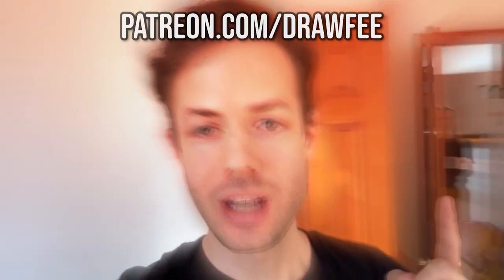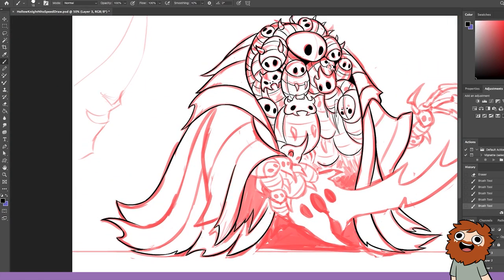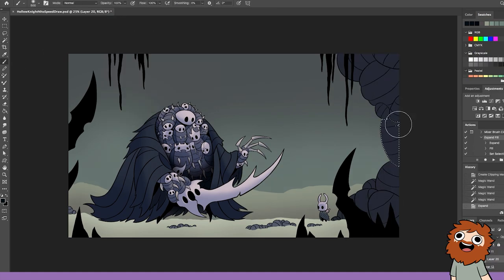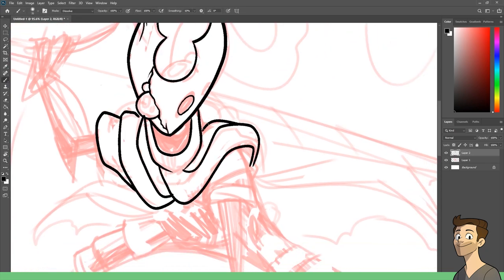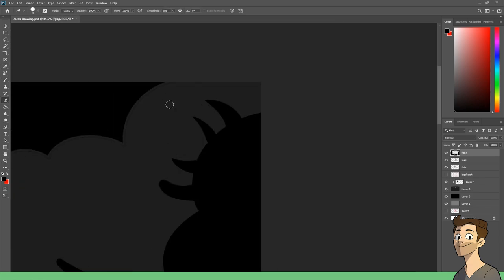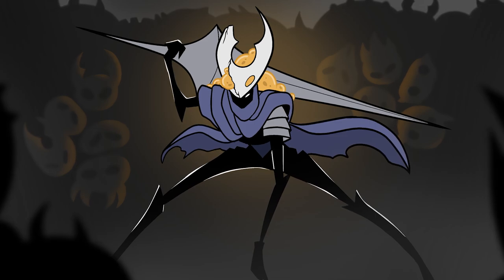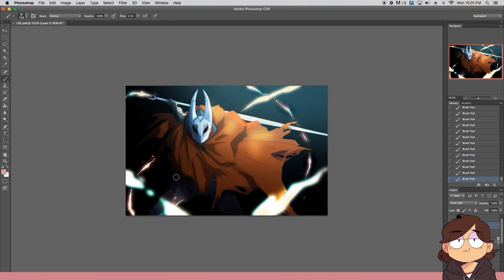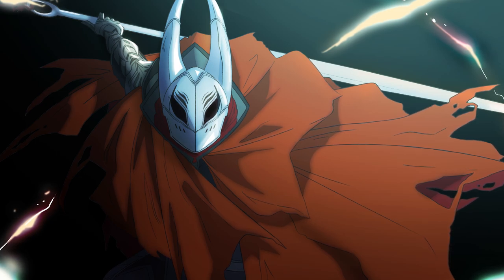Artists Mash-Up Dark Souls and Hollow Knight